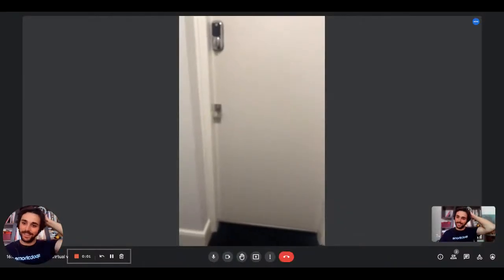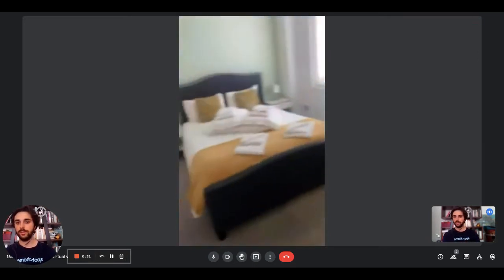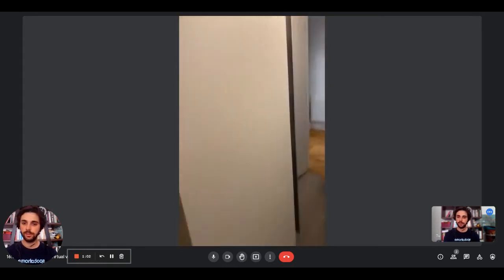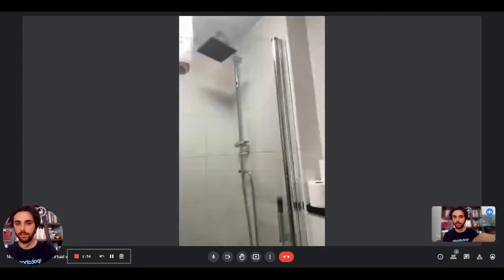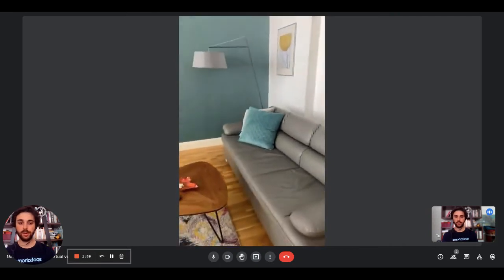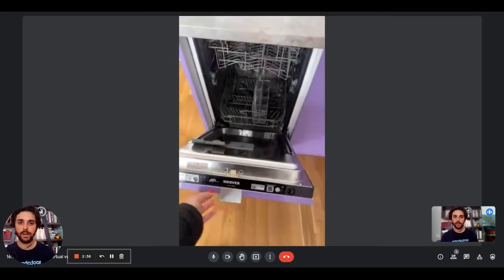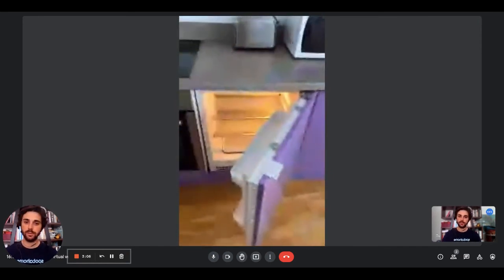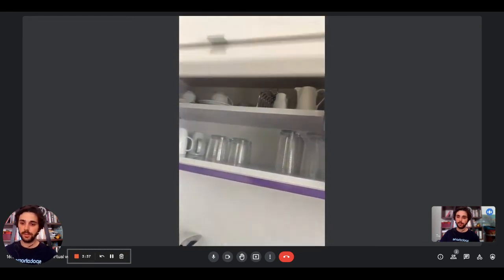1-Bedroom Apartment in Farringdon - Spotahome (ref 428616)